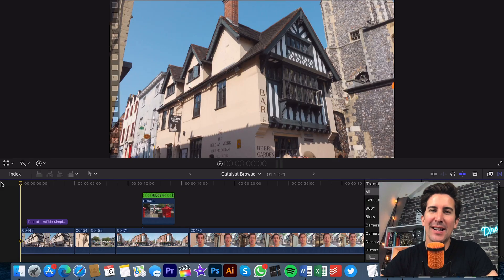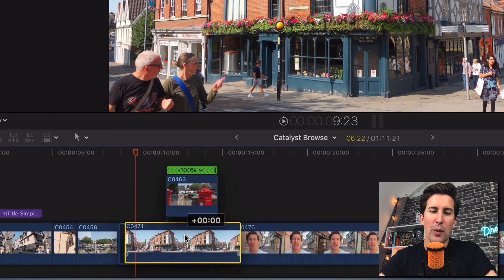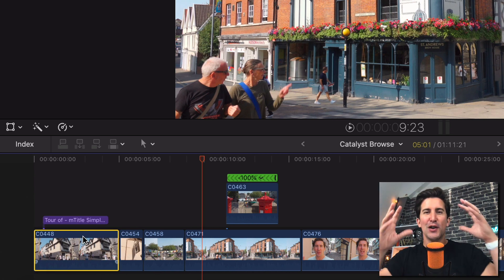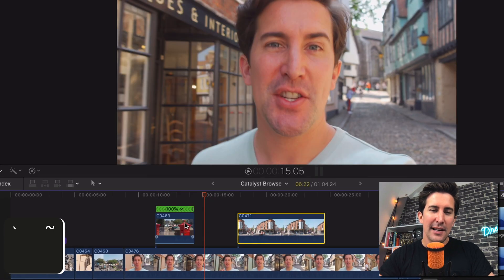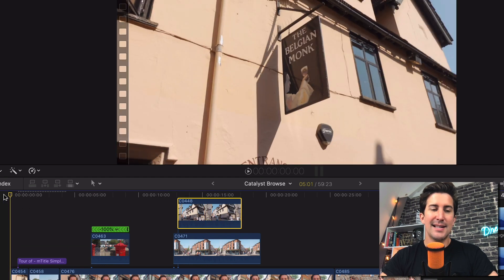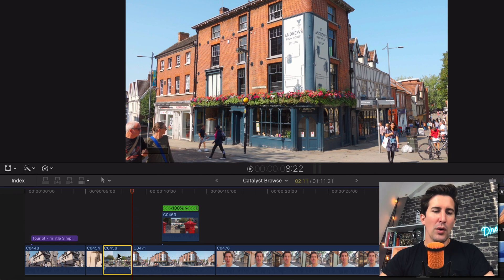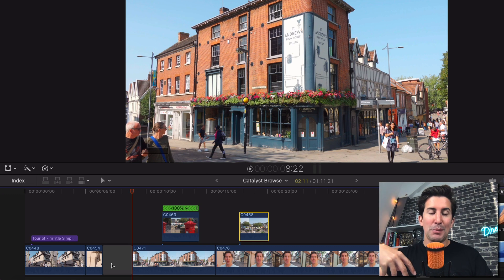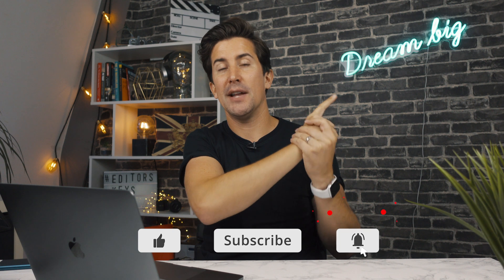How To DISCONNECT Clips In Final Cut Pro THE BEST WAY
How To Disconnect Clips In Final Cut Pro , we get asked a ton about this.
How to stop clips from connecting together in Final Cut, how to move a clip and stop Final Cut from connecting them together?

Whatever your issue is, this video will fix this for you.
If you've got any questions about How To Disconnect Clips In Final Cut Pro let me know!